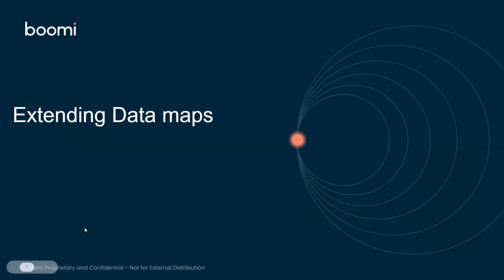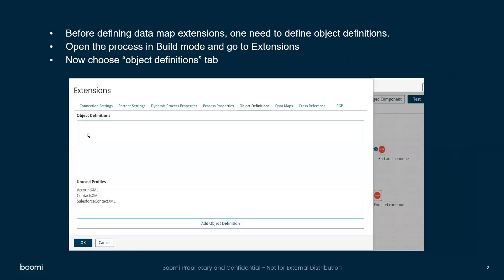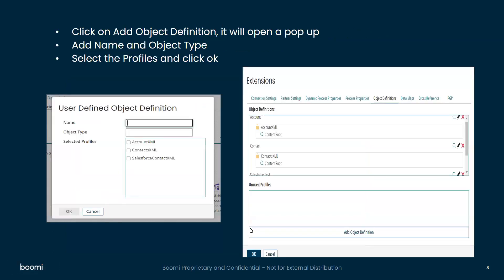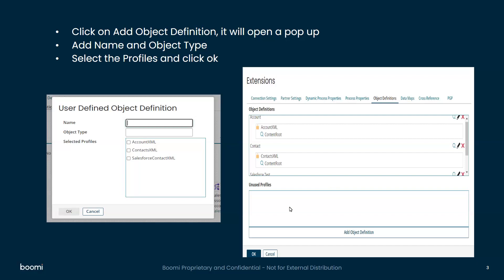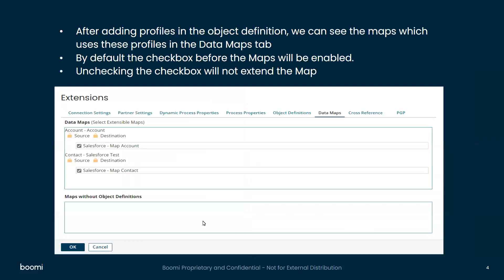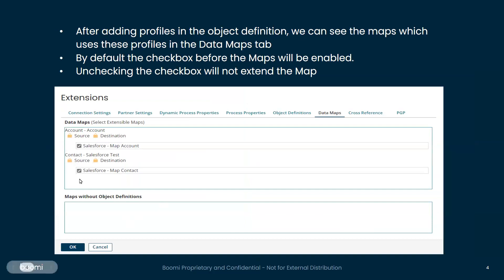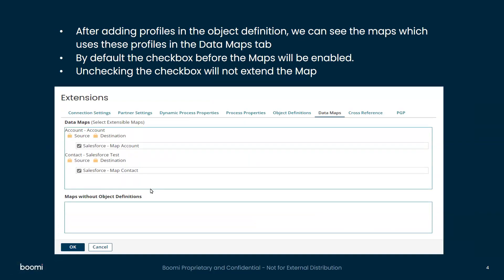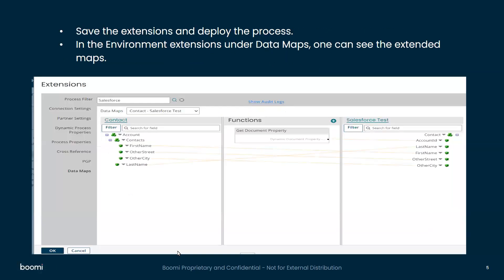Extending Data Maps